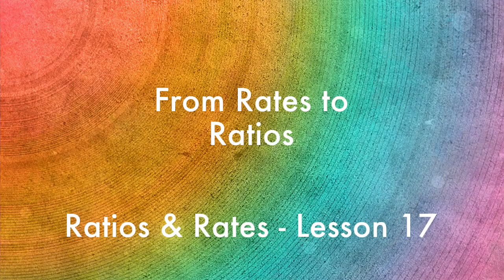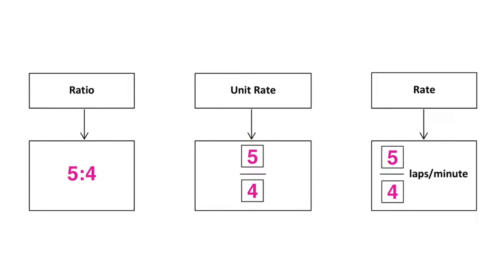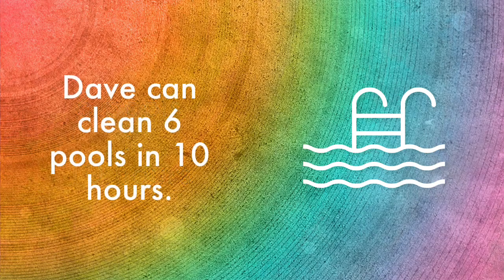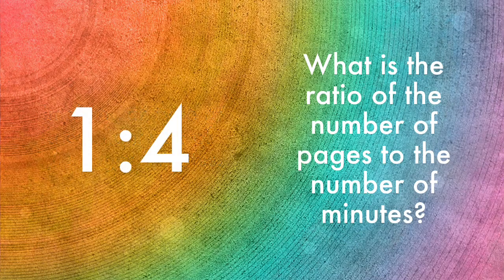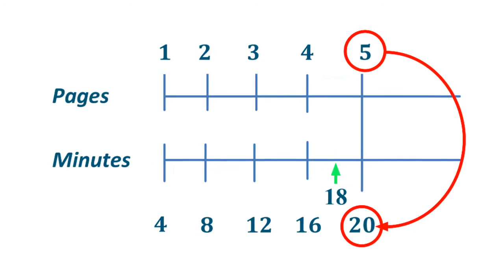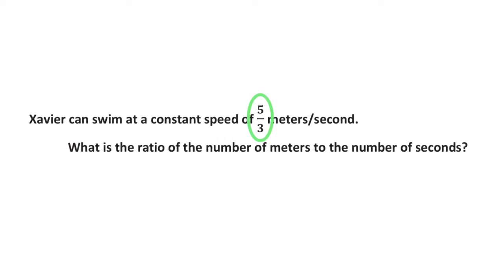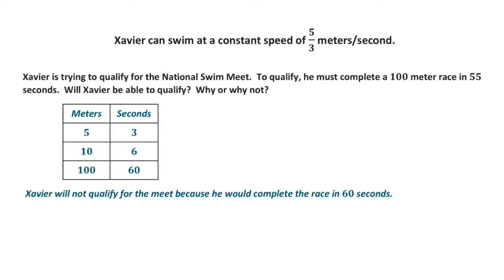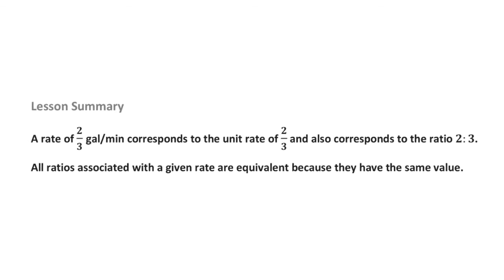Lesson 17 - From Rates to Ratios